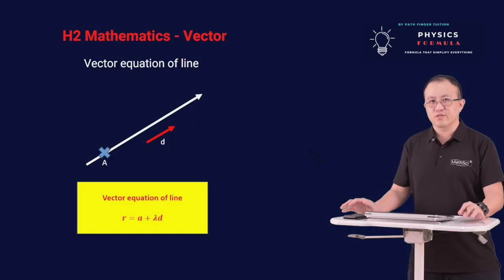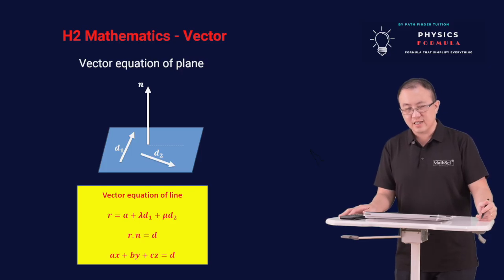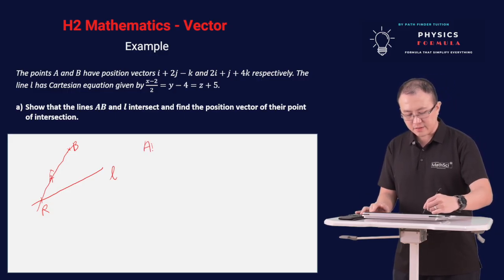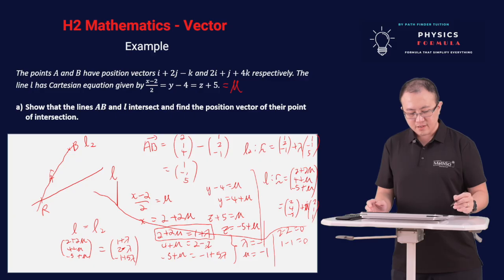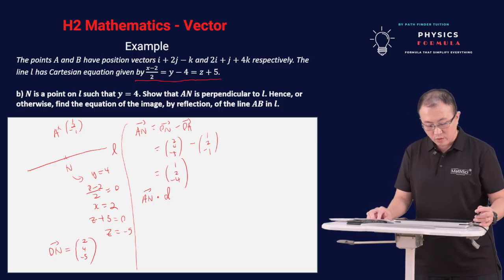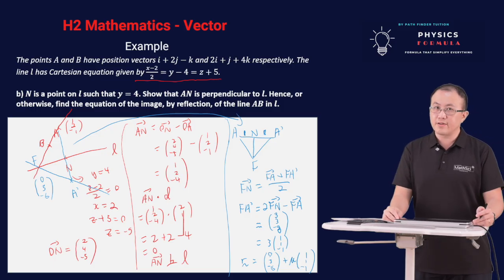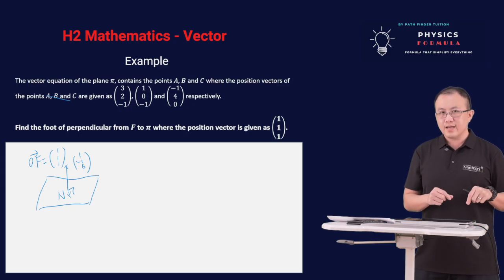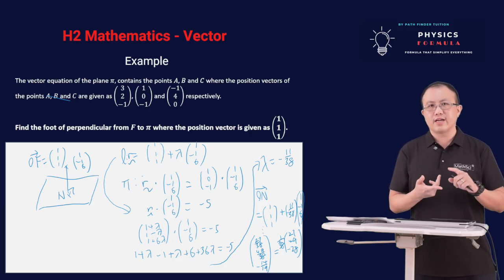A level H2 Mathematics - Vector II Lines and Planes - The fundamentals and its application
This is the part II of the Vector video. The primary focus is to explain how the different vector techniques is applied to application questions in vector.